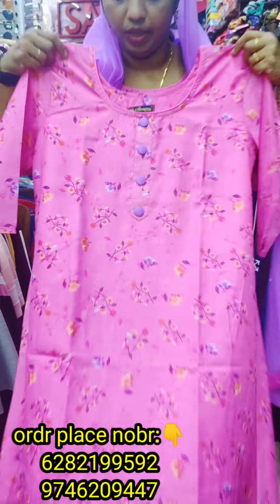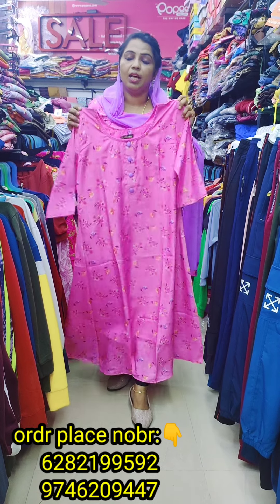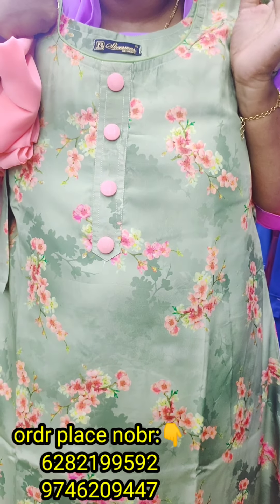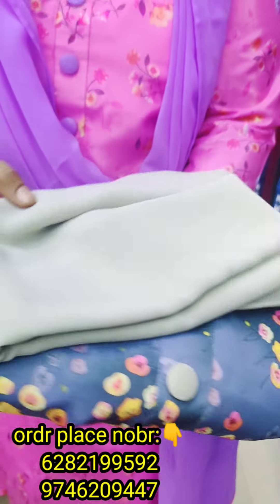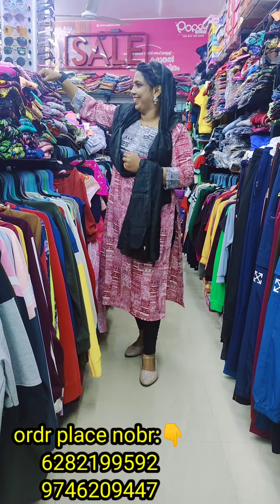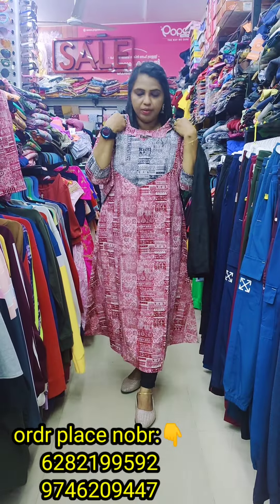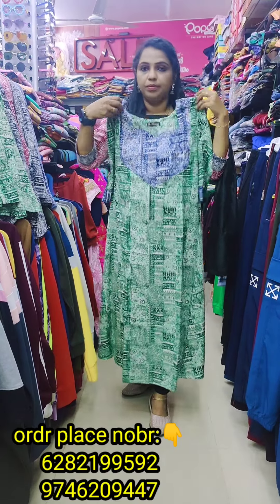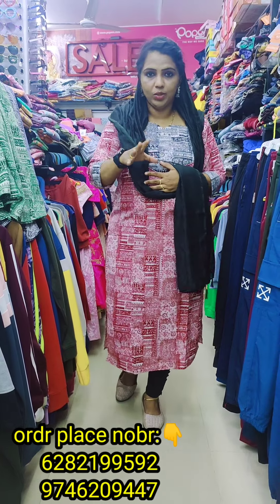wow😱😱😱ഇതിനൊക്കെ വെറും 399 മാത്രം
resellers pls note this no:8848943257